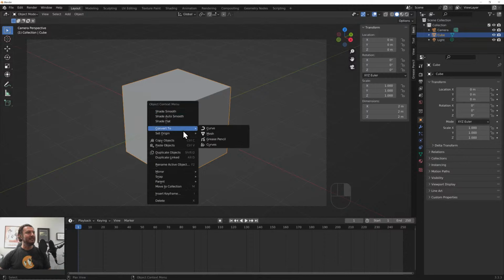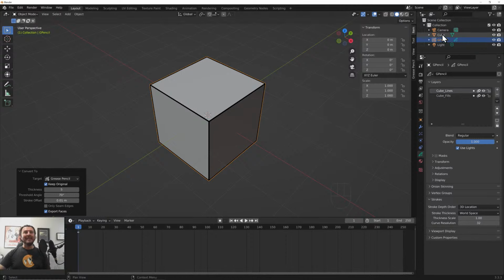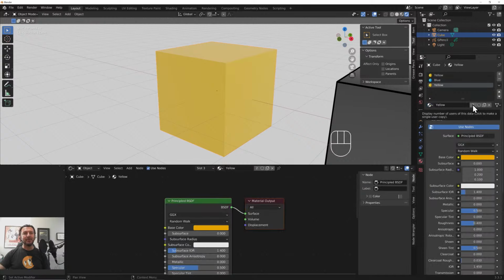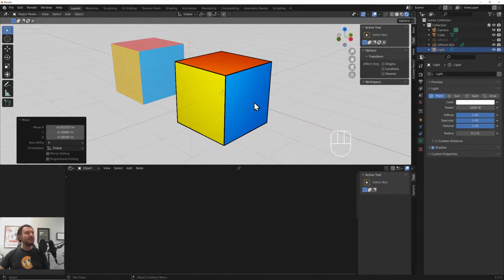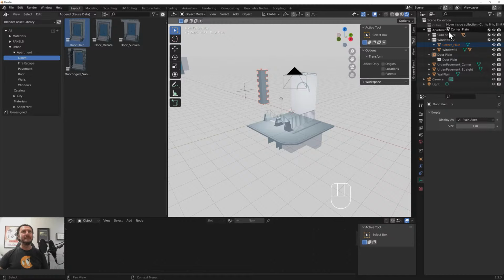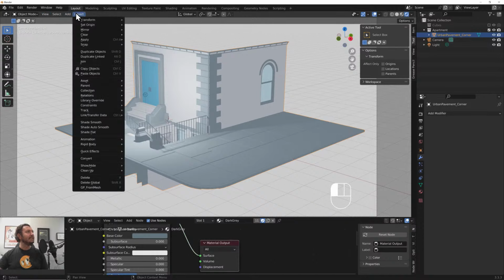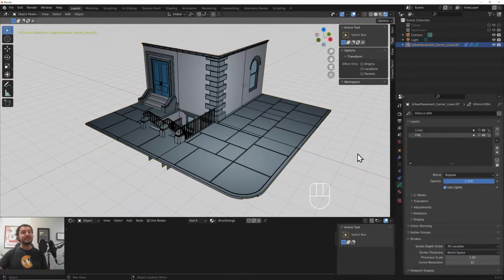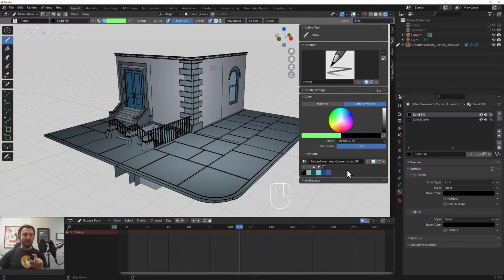Grease Pencil / Blender Livestream / Converting Mesh to Grease Pencil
Want to get really good at grease pencil? CORE Grease Pencil is our fundamentals course, built for Blender 5.2

Converting existing geometry to Grease Pencil objects can sometimes come in handy.

In this week's livestream, CG Cookie's Paul will introduce you the the main functions of this process, as well as some surprising tips to get the most out of this feature.

Grease Pencil From Mesh Add-On (my mistake, not free on BM but very cheap)

If interested, the Urban Assets pack is also available from BM

Looking to support 🍪 CG Cookie, and stream 100's more Blender courses?

Paul's new Grease Pencil course, PANELS is available to all CG Cookie subscribers now